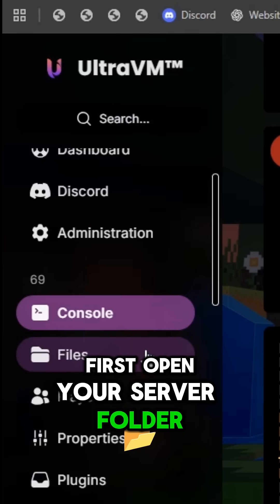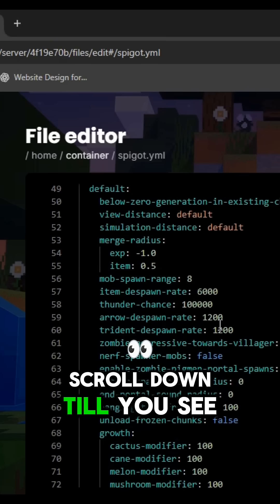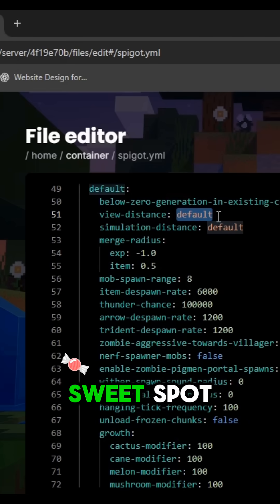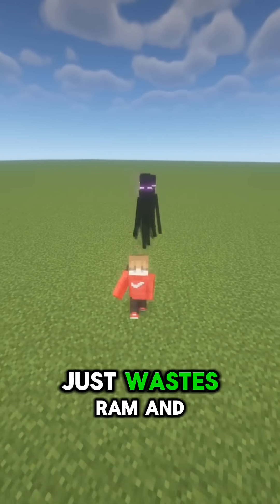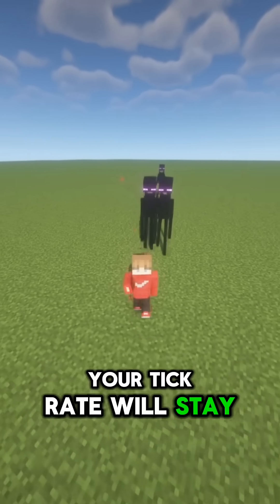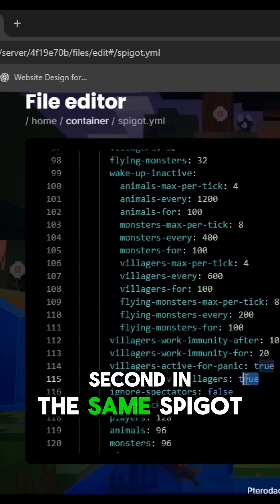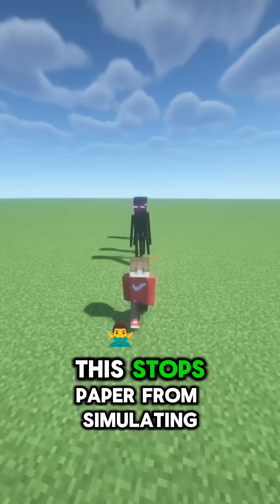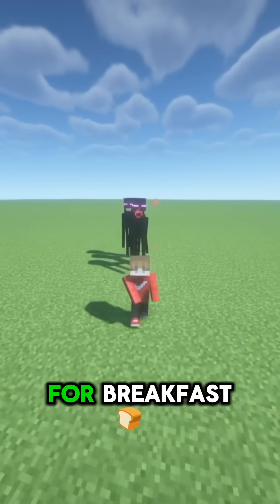Stop Lag on PaperMC Servers — Change These 3 Settings NOW! 💨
Still facing lag even on a high-end PaperMC server? 😵
Here are 3 hidden settings that can boost your server’s performance instantly ⚙️

🧠 Step-by-Step:
1️⃣ Open paper.yml → Set view-distance: 6–8
2️⃣ In the same file → tick-inactive-villagers: false
3️⃣ Open server.properties → use-native-transport: true

These tweaks improve performance, reduce lag spikes, and make your gameplay buttery smooth 🧈
(Only works for PaperMC, not Vanilla.)

⚡ **UltraVM — Where servers don’t sleep.**